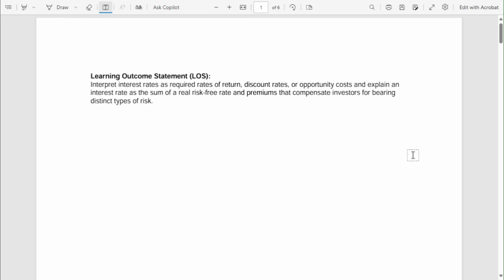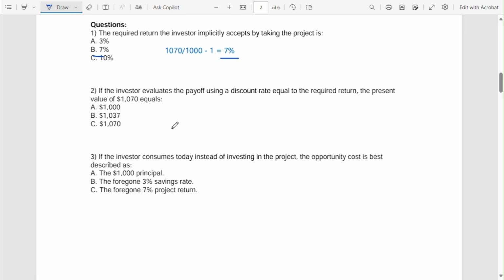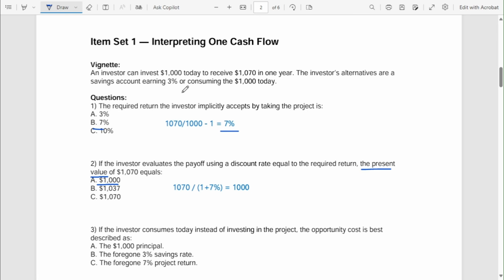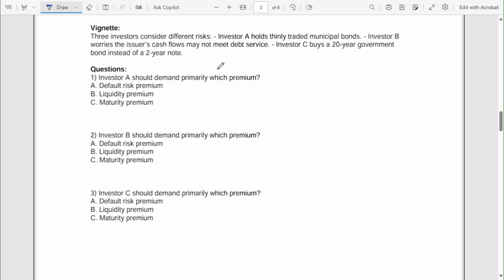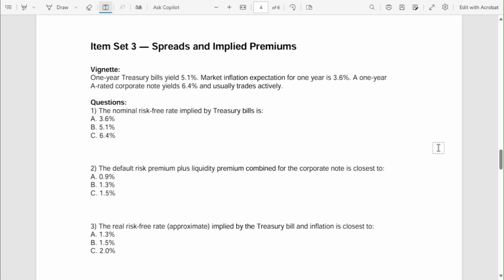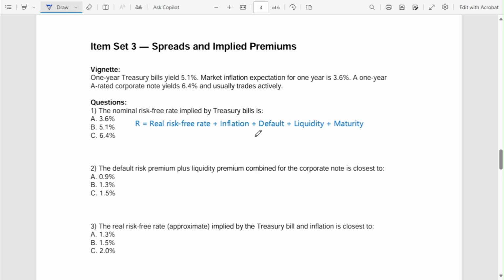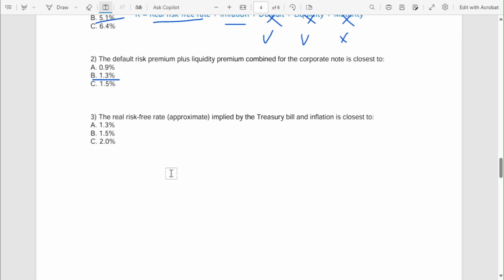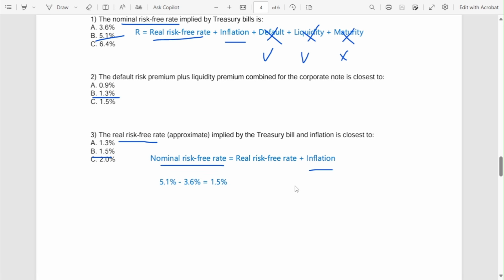CFA Level 1 Quantitative Methods | Rates and Returns (LOS 1 Practice Questions)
In this video, we work through CFA exam-style problems for LOS 1 in Quantitative Methods: Rates and Returns. It’s a chance to apply what you’ve learned and see how interest rate concepts show up in practice questions.

👨‍🏫 I’m Elmin Seyfaddinli, CFA — with 4+ years in banking. On this channel, I share clear explanations, formulas, and exam tips to help you succeed in the CFA exam.